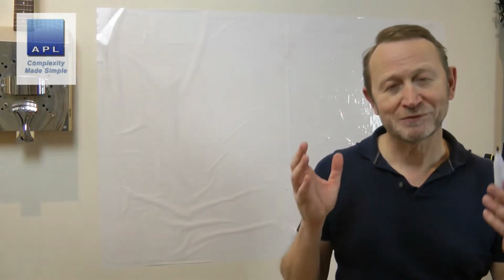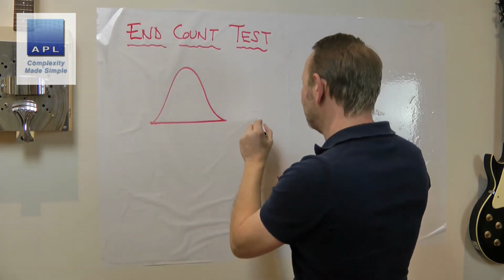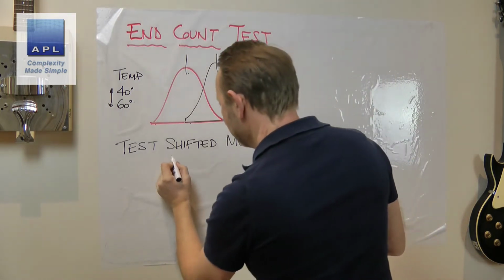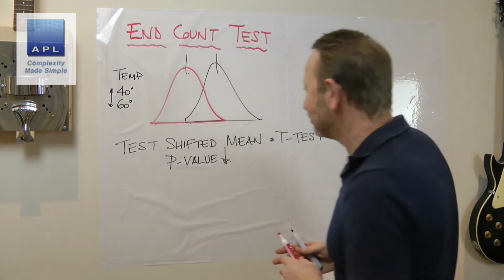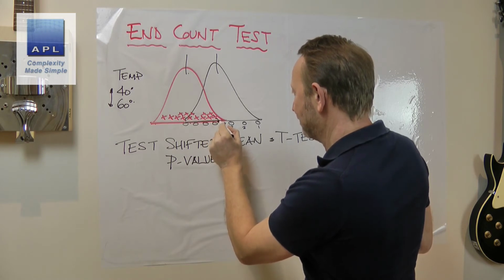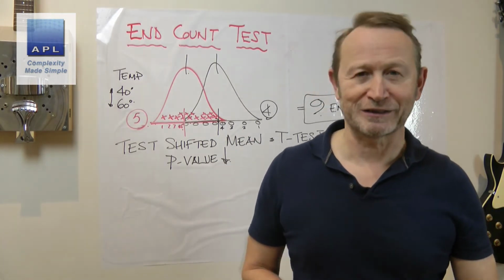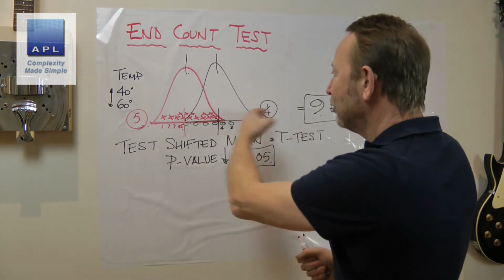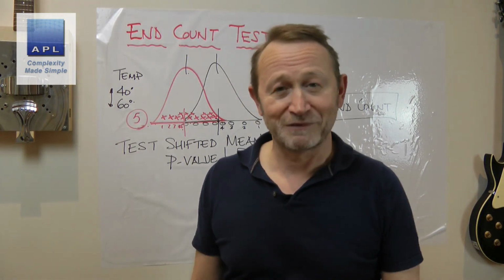End Count test - The Simplest Hypothsis test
I like to keep things simple and the Hypothesis testing is a tool that certainly needs simplifying...The end count from John Tukey is a great version of the T-test and it works as well as the complex maths...